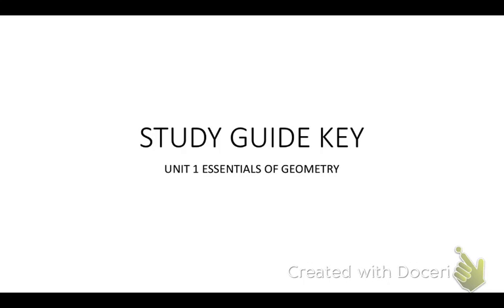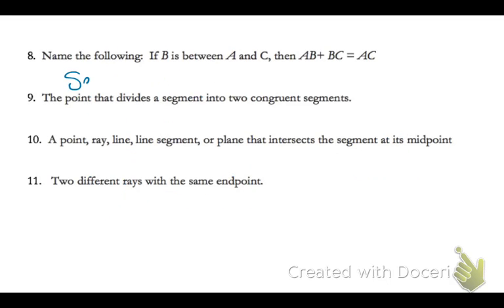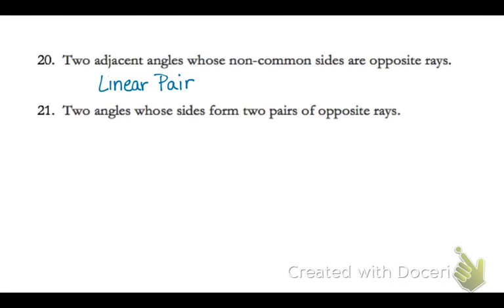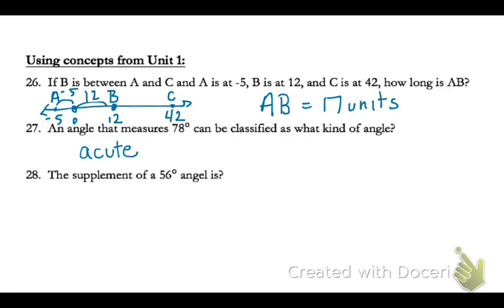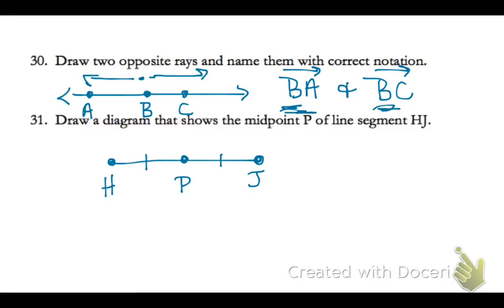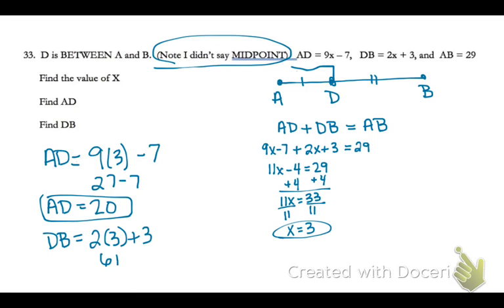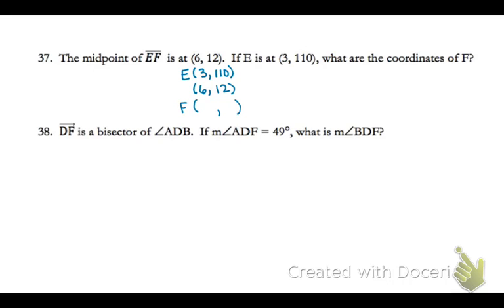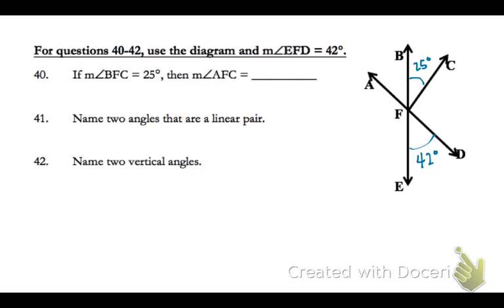Geo-Unit 1 Study Guide Key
Solutions to Unit 1 Study Guide. Be sure to try it on your own first!